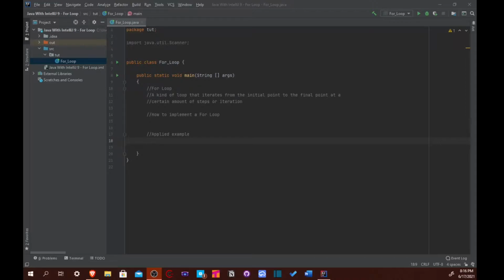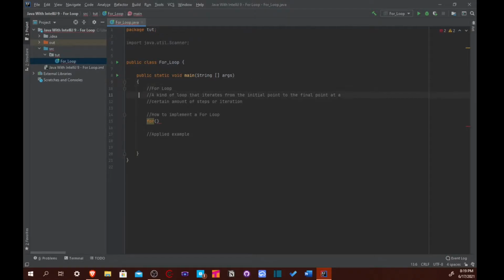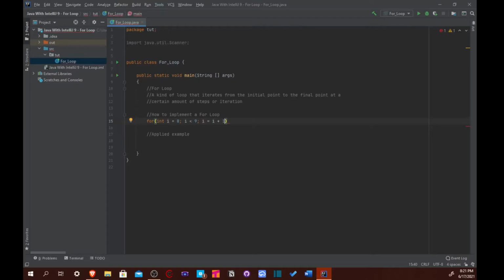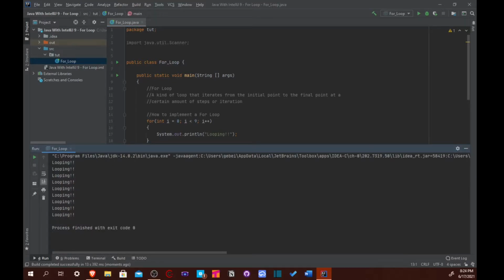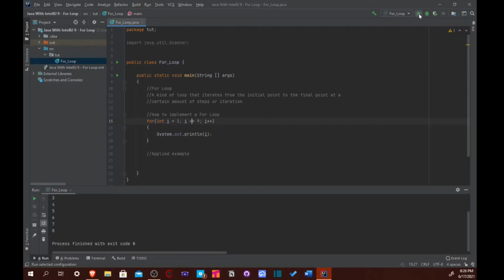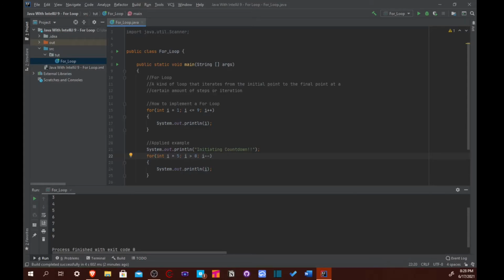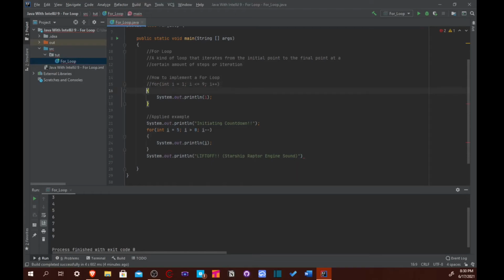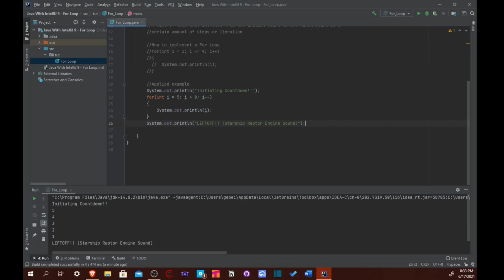Java with IntelliJ 11 - Loop #1 - For Loop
In this tutorial, I will teach you guys the for loop.